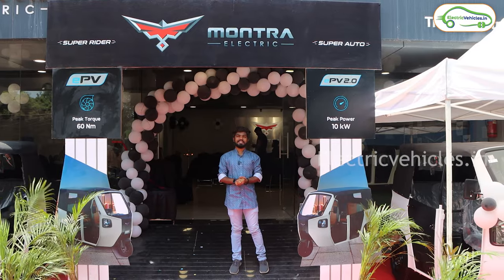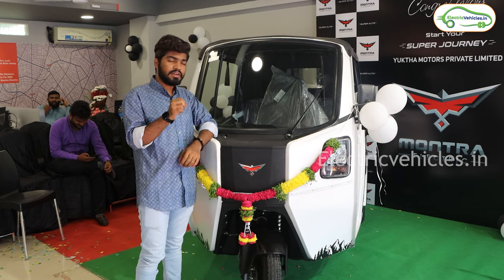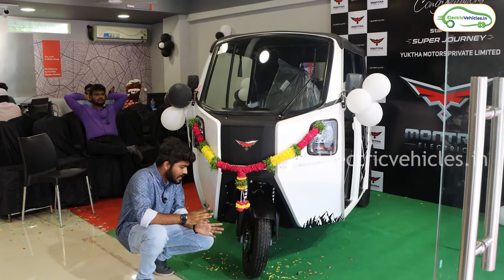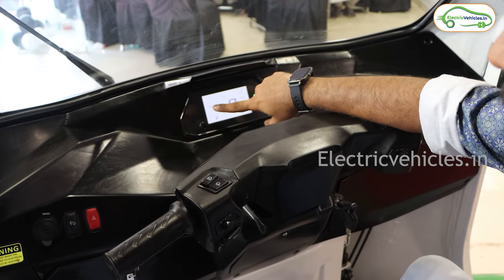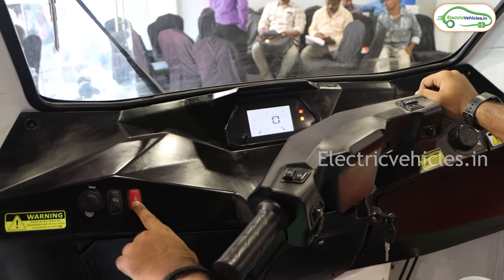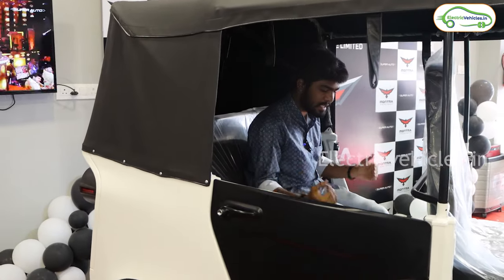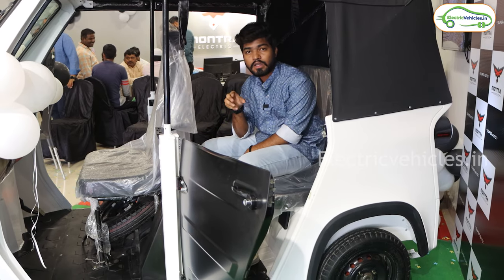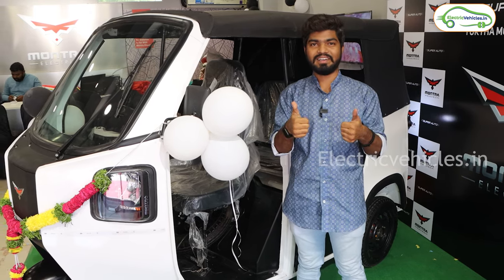Montra Electric Auto Review | Best Electric Auto 2023 | Electric Vehicles India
Montra Electric Auto India Specs :
Motor - 10 Kw

Montra Electric, Tl Clean Mobility project is a part of the Muruguppa Group.
Founded in 1900, the INR 547 Billion (INR 54,722 Crores) Murugappa Group is one of India’s leading business conglomerates

The Group has 29 businesses including ten listed Companies traded in NSE & BSE. Headquartered in Chennai, the major Companies of the Group include Carborundum Universal Ltd., CG Power and Industrial Solutions Ltd., Cholamandalam Financial Holdings Ltd., Cholamandalam Investment and Finance Company Ltd., Cholamandalam MS General Insurance Company Ltd., Coromandel International Ltd., Coromandel Engineering Company Ltd., E.I.D. Parry (India) Ltd., Parry Agro Industries Ltd., Shanthi Gears Ltd., Tube Investments of India Ltd. and Wendt (India) Ltd.

Electric vehicle